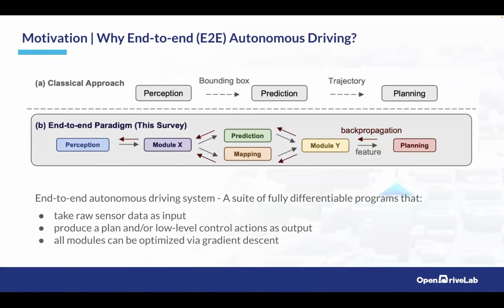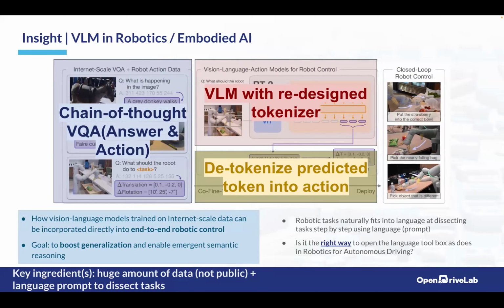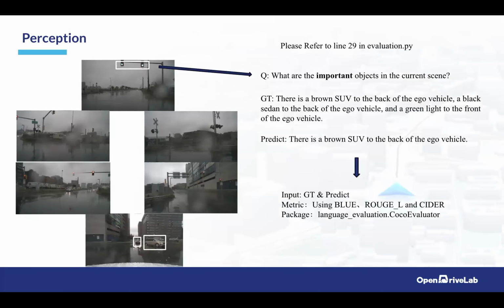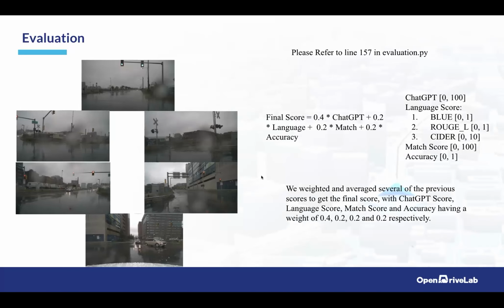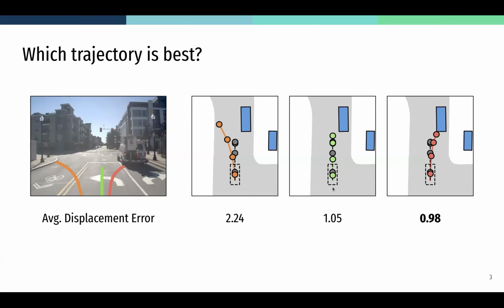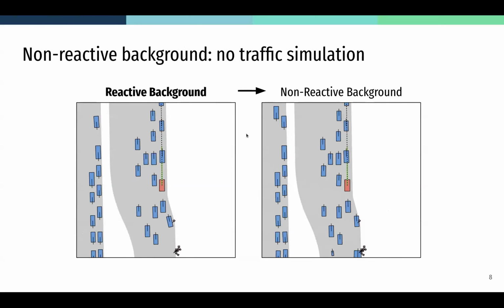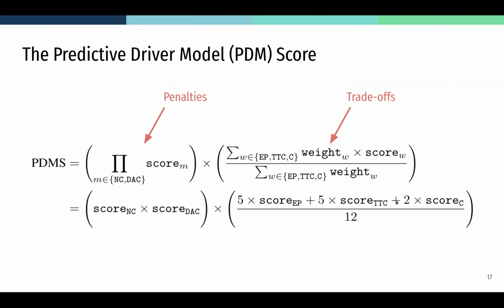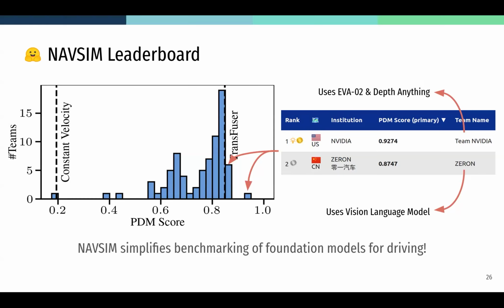CVPR24 Tutorial | Chonghao Sima & Kashyap Chitta: Hands-on Experience on NAVSIM